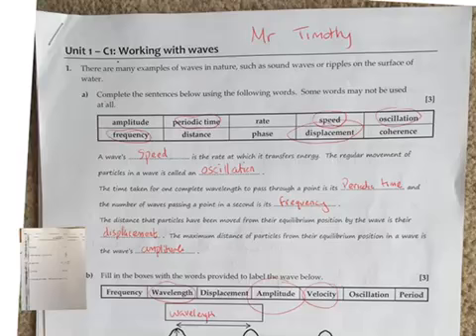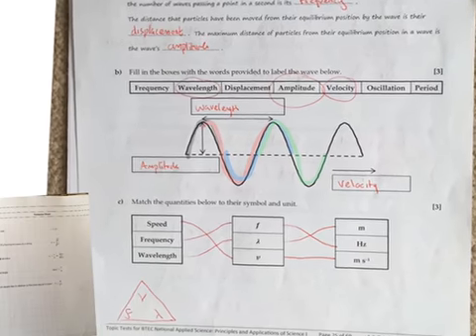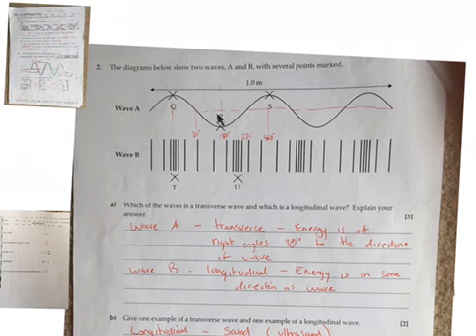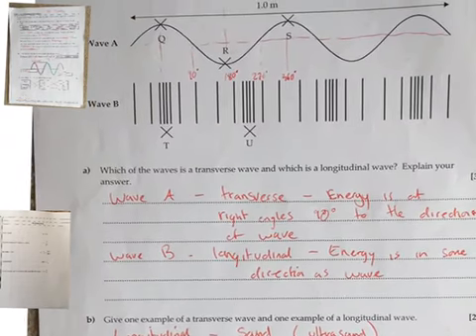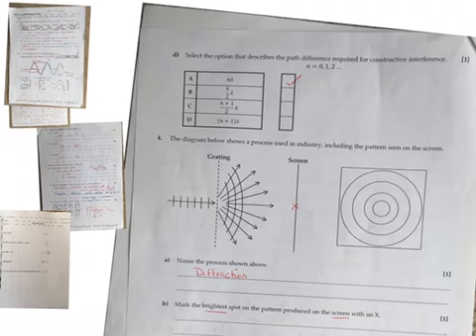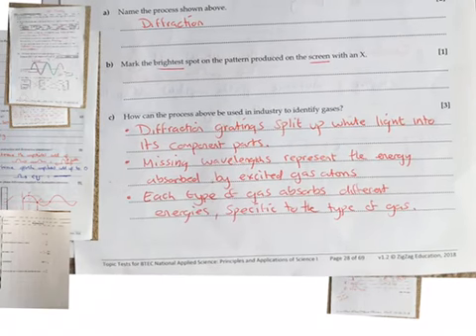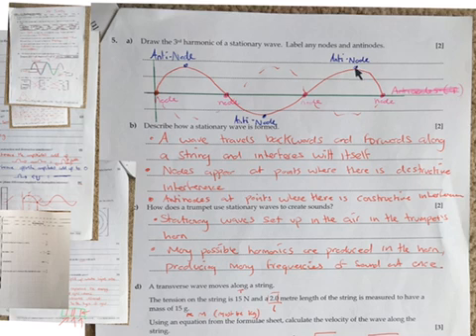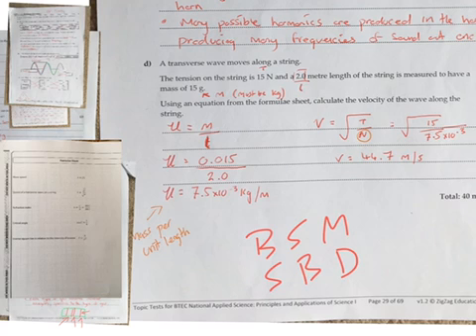BTEC TT 3.1